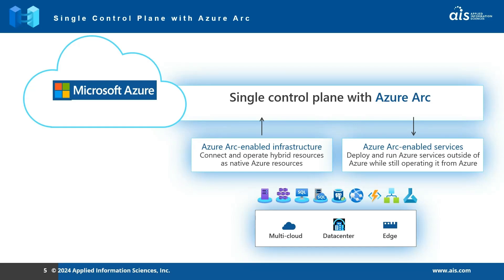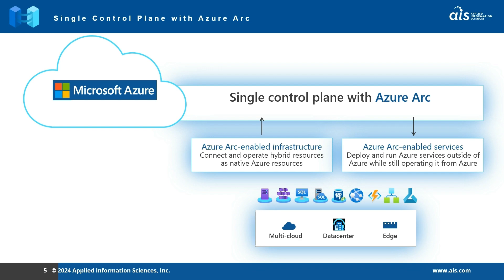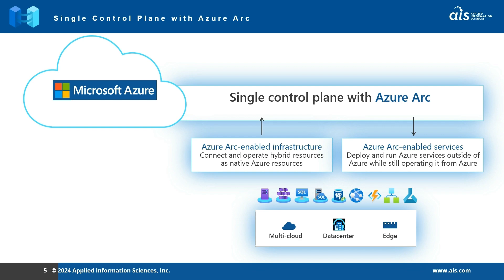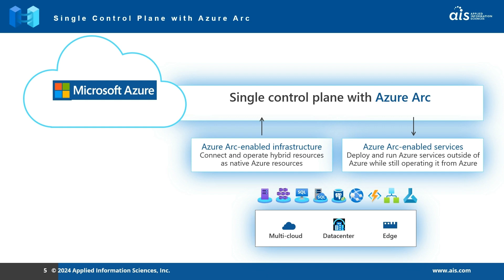DAI with AIS: Azure Arc-enabled Kubernetes Control Plane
Welcome to Digital and App Innovation (DAI) with AIS!

🌟 Episode 2: In this video, Yared Tsegaye showcases Azure Arc's streamlined operations and uniform management experience, illustrating its impact on your cloud computing strategies and infrastructure optimization.

🚀 Series Overview: We're demystifying relevant and leading-edge technologies, patterns, and trends. We cover a wide range of topics from hybrid and multi-cloud to Kubernetes and AI-enabled applications and everything in between.

🔔 Stay Updated: Don’t miss out on our latest episodes! Follow AIS on LinkedIn for updates

💡 Learn More About Our Services: Interested in elevating your cloud capabilities? Discover how our cloud innovation services can transform your business